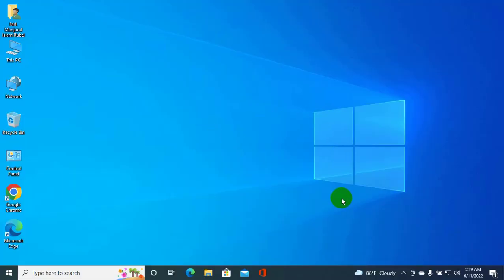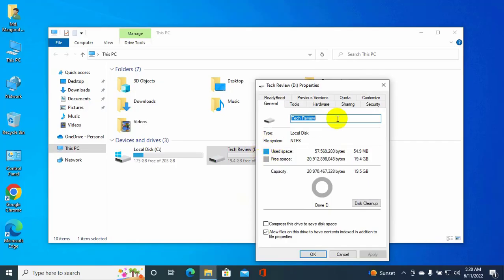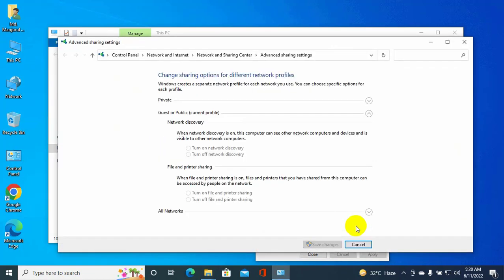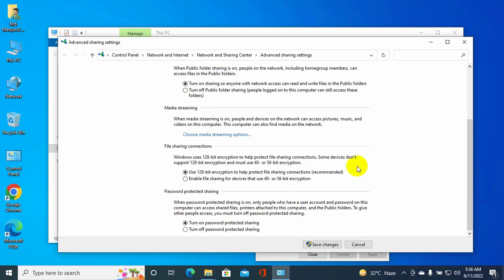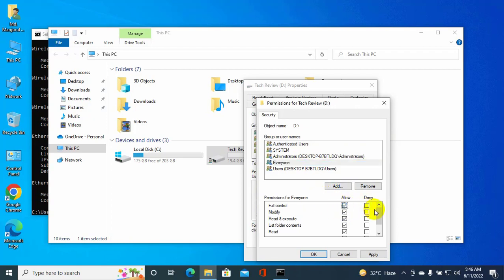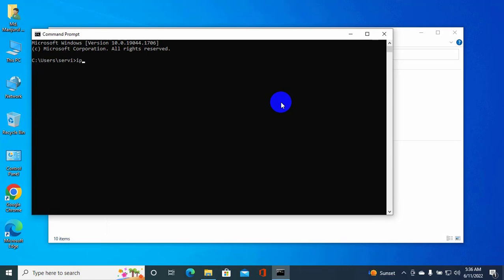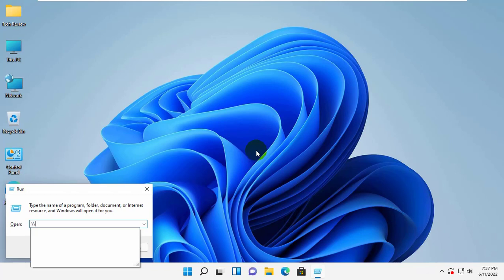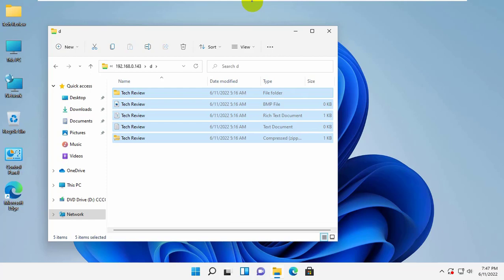How To Share A Folder Or Drive From Windows 10 To Windows 11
If there are several computers on your local network (and if they are connected to the same router, they are already on the local network), you can share access to any folder on one computer from another PC or laptop with the necessary rights (read, read and change and others). This is not difficult, but novice users often have problems setting up Windows 10 to windows 11 folder sharing due to ignorance of some of the nuances.

Tech Review